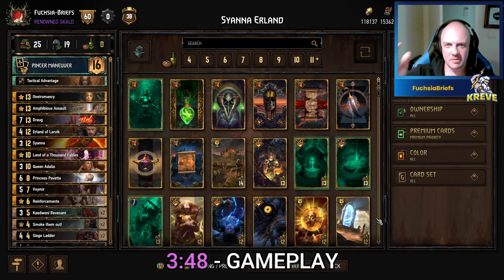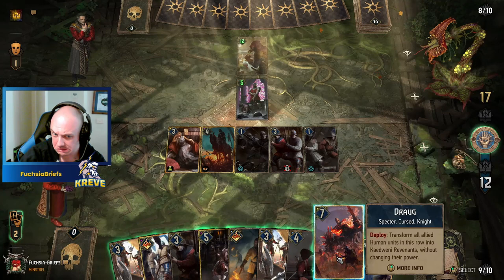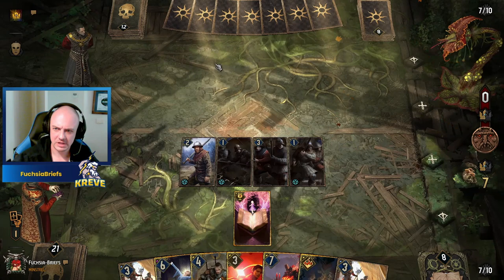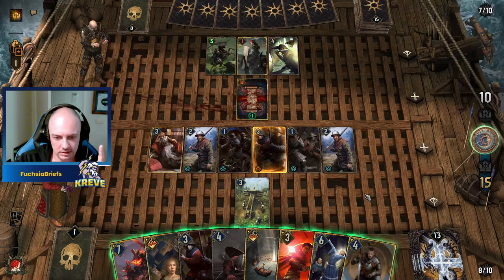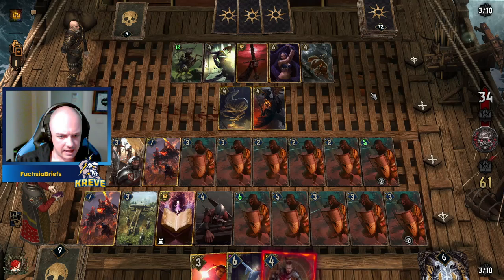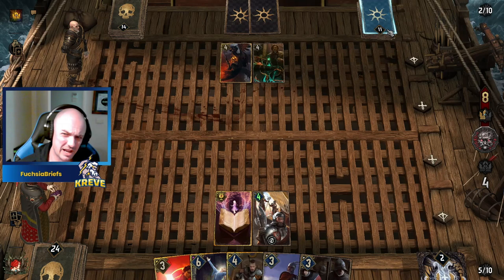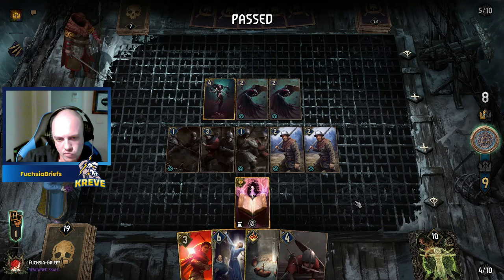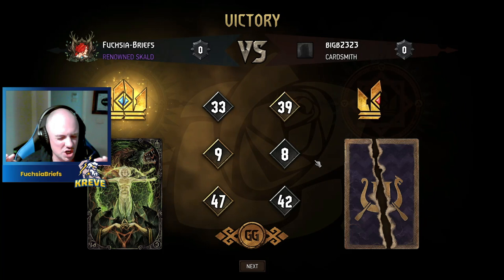GWENT: Double Draug, Double Erland! Syanna Shenanigans. DECK GUIDE & Gameplay!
This is a fun one folks, and utilises Syanna with great effect in conjunction with Erland of Larvik, which is a massive IMMUNE finisher once you're reshuffled back your many Revenants from our two Draugs. Much revenants, many satisfaction!

Come for the Gwent, stay for the Gwent.

I'm a long time player, and regularly make it to pro rank. Proud member of Team Kreve.